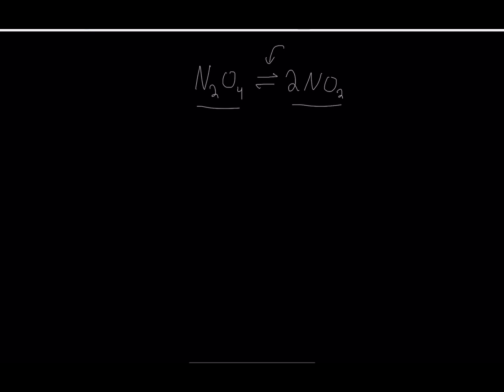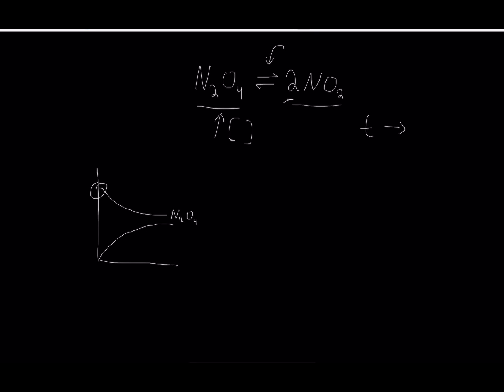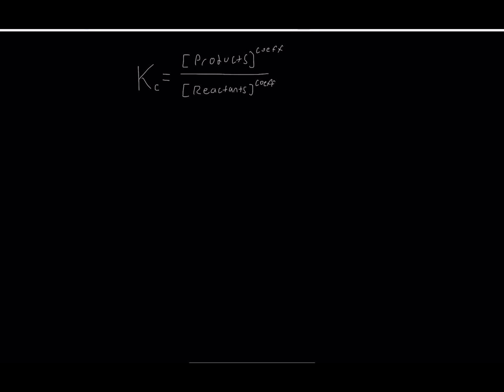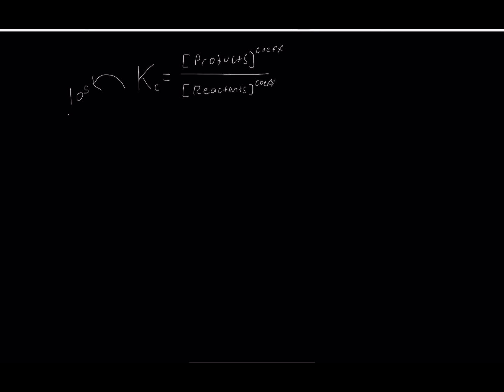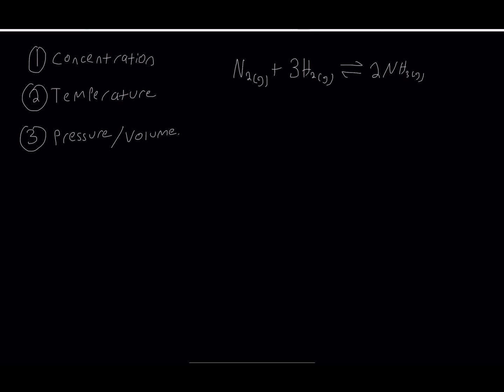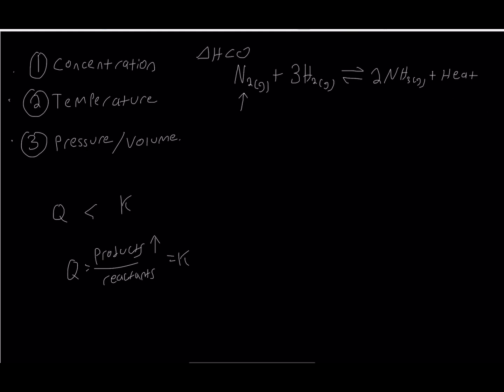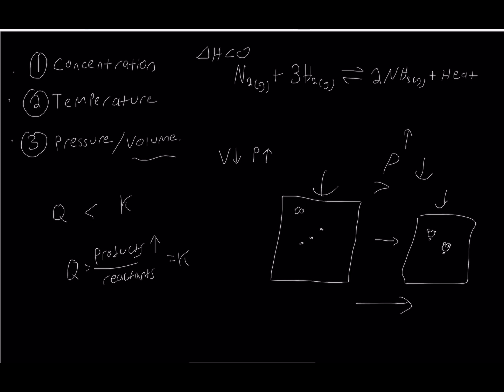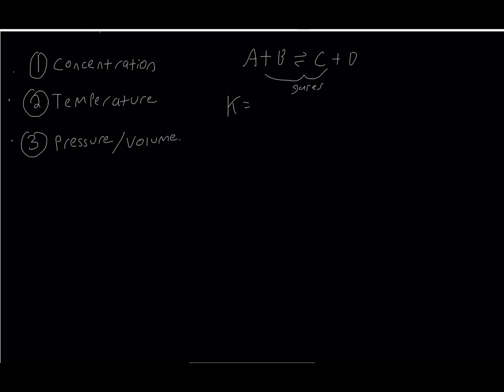Chemical Equilibrium & Le Châtelier’s Principle | Chemistry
Chemical Equilibrium & Le Châtelier’s Principle Lesson and Tutoring.

This tutorial will help give you the basics on Equilibrium and Le Châtelier’s principle for AP Chemistry
Topics covered:
Definition of Chemical Equilibrium
Dynamic Equilibrium
Concentration graph of reactants and products
Writing the K expression
Le Châtelier’s Principle explained
System Stressors (Concentration, Temperature, and Pressure)
Practice questions over all of the following.

If this helped you at all, please consider liking! Send a comment for what topic I could do next or how to teach you guys better!

This will fall under Unit 7 of AP Chemistry, Equilibrium, will probably be one of the first topics learnt in Unit 7